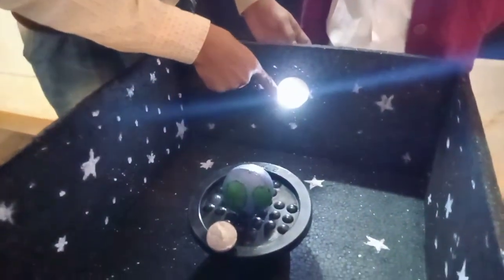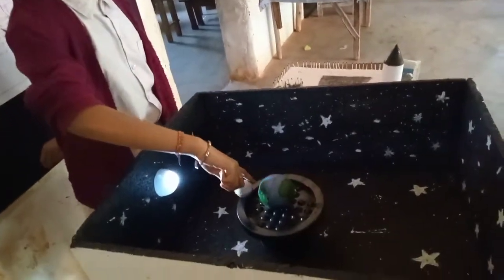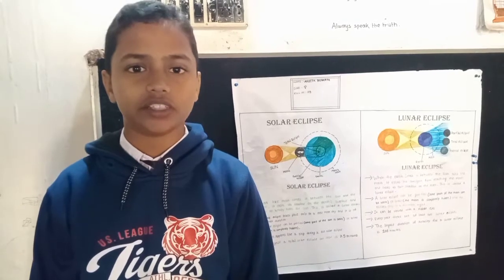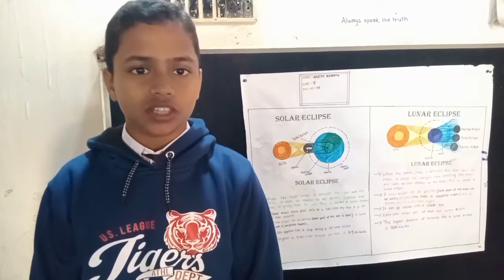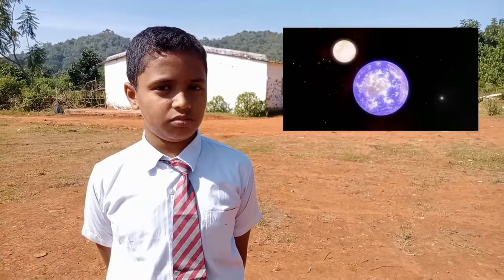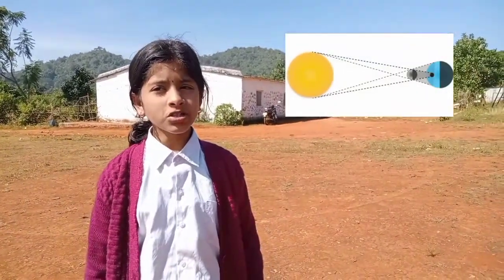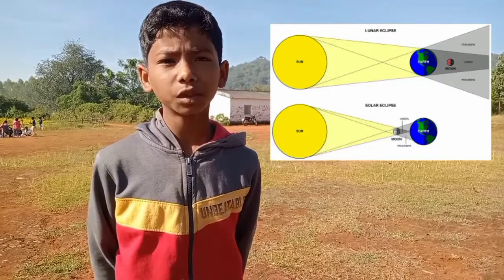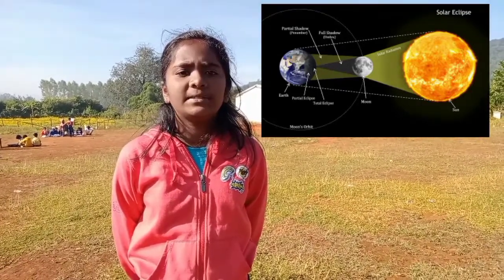Solar Eclipse And Lunar Eclipse LES Nandapur